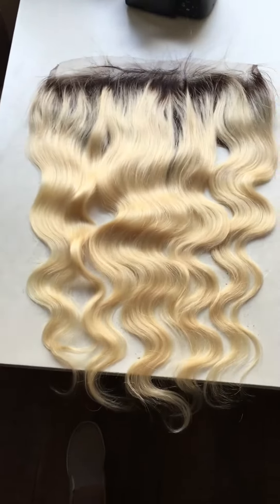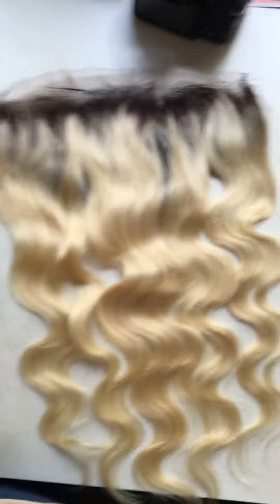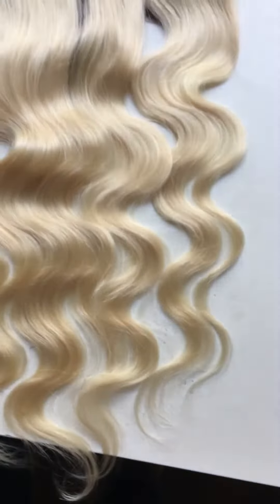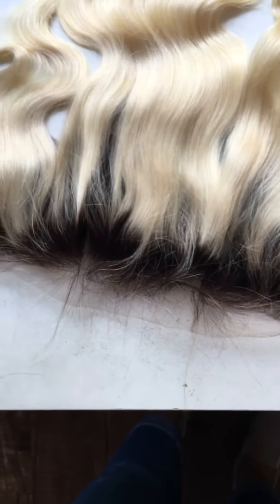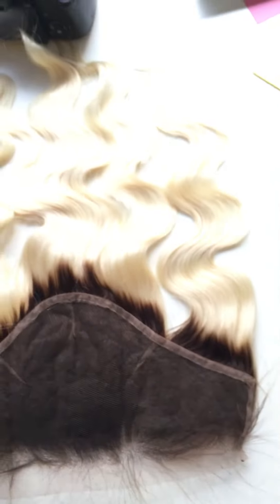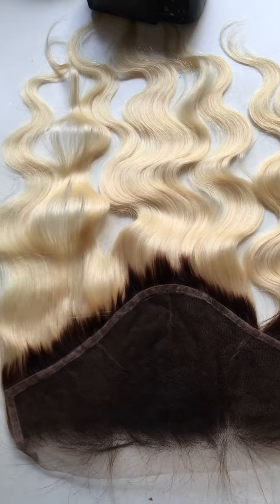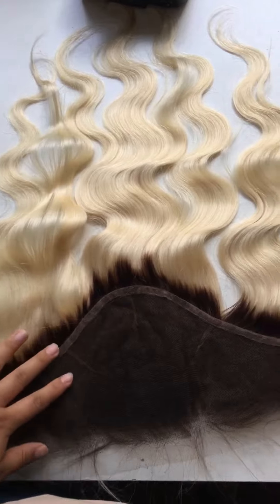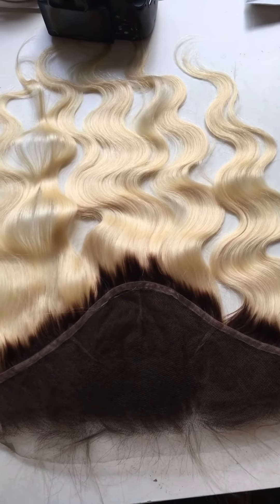13*6 black roots blonde frontal back to stock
13*6 black roots blonde frontal . Inbox for details

Company name: Berrys Fashion Hair Trading Co.,ltd

search Berrys Fashion Official Store on aliexpress, follow our store get 5 dollars coupon)/

USA warehouse: 710 peachtree st ne , atlanta, GA 30308